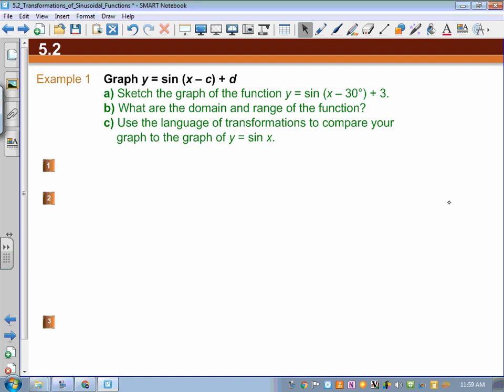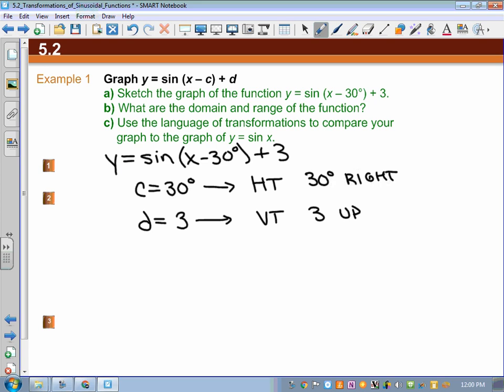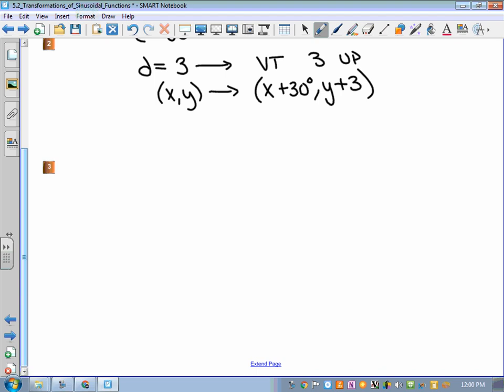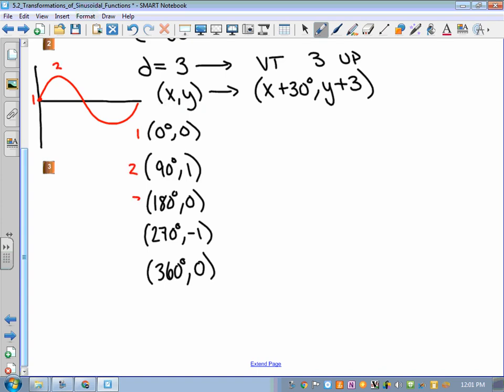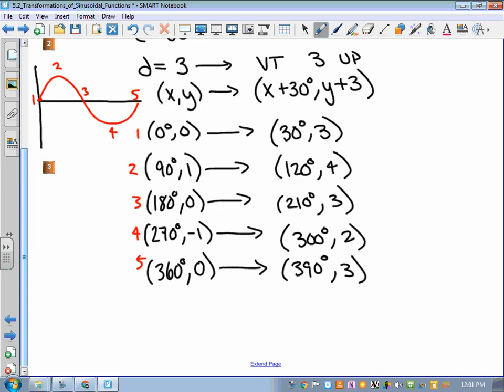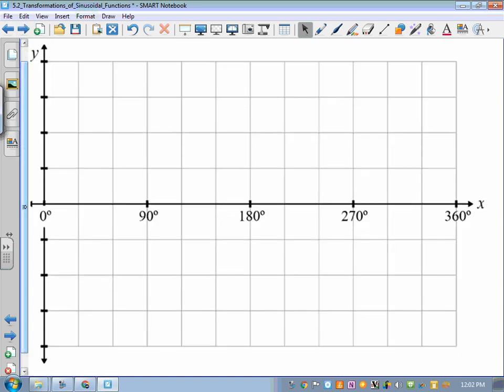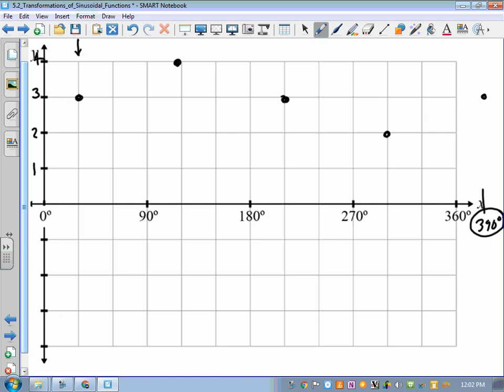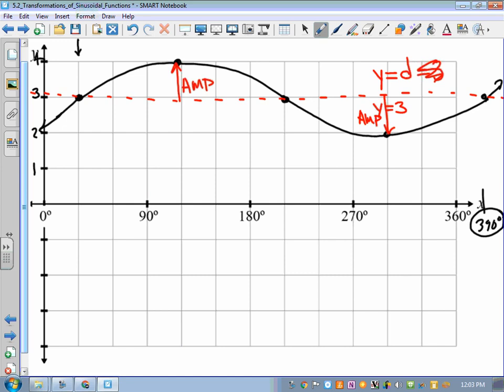5.2 Example 1